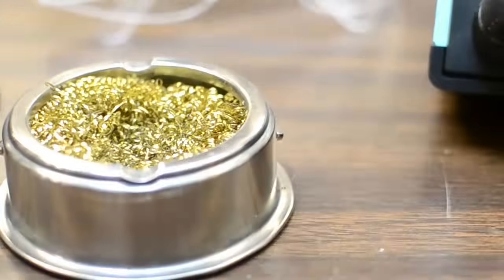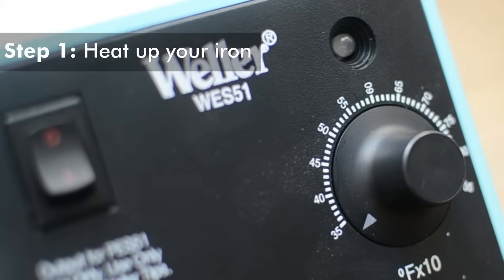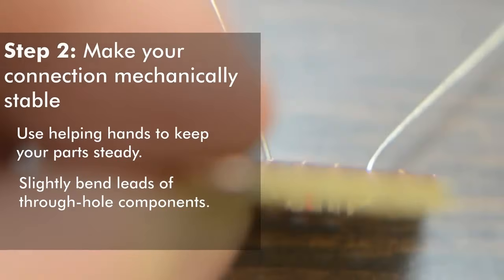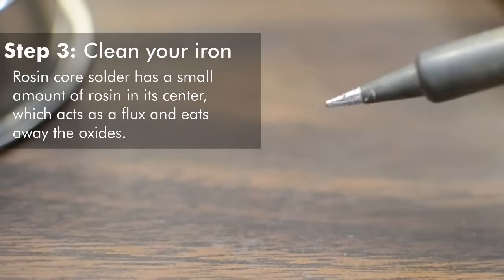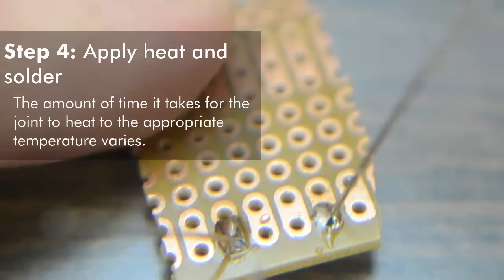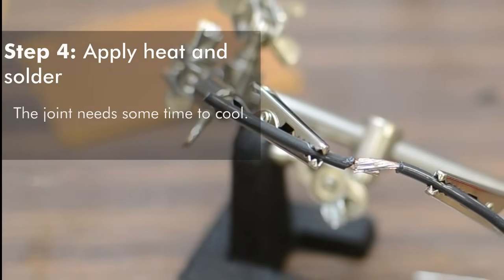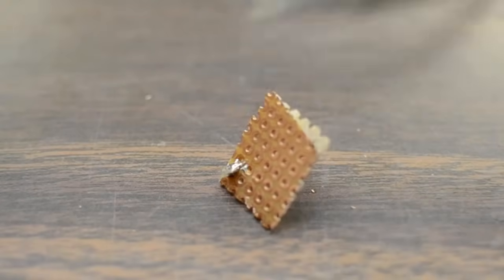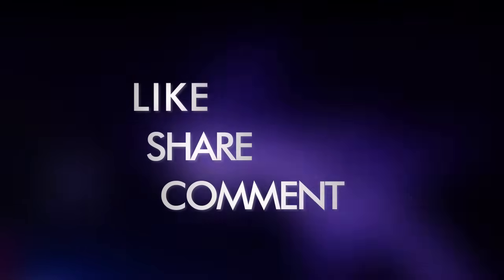Soldering Tutorial for Beginners: Five Easy Steps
If you've ever wondered how to solder electronic components, you've come to the right place! This video breaks down soldering technique into five steps. I'll show you how to solder through-hole components as well as how to solder wire.

The oneTeslaTS is a DIY musical Tesla coil kit, which shoots sparks up to two feet long and plays music using electricity itself! The kit includes everything that you need to build your own 10" musical Tesla coil. The SD interrupter (its musical controller) can connect to a MIDI input or read MIDI files off of an SD card directly.

tinyTesla is an SSTC mini musical Tesla coil kit with USB connectivity. Ideal for beginning and advanced Makers alike! tinyTesla is the DIY mini musical Tesla coil kit that anyone can build. Heat up your soldering iron and prepare your tools! Once complete, tinyTesla shoots four-inch sparks, plays music and wirelessly excites fluorescent tubes.